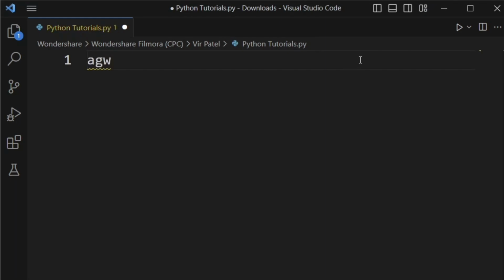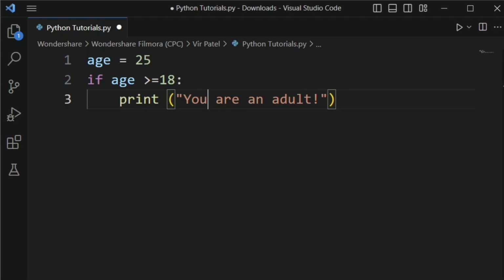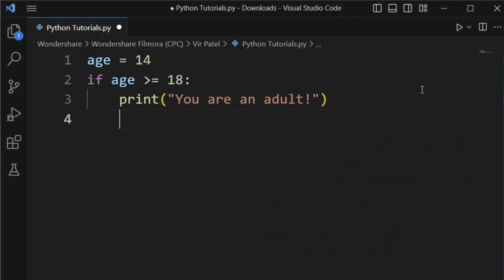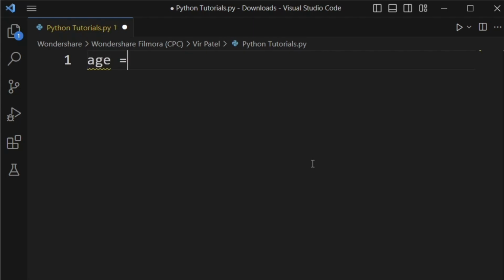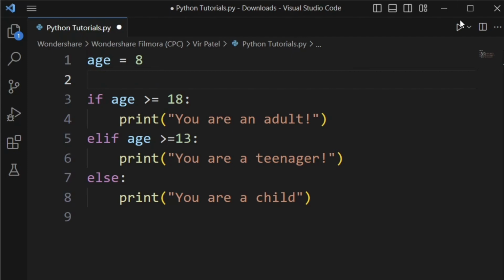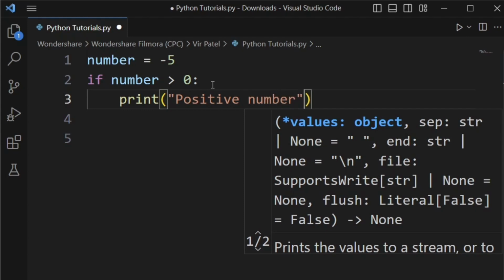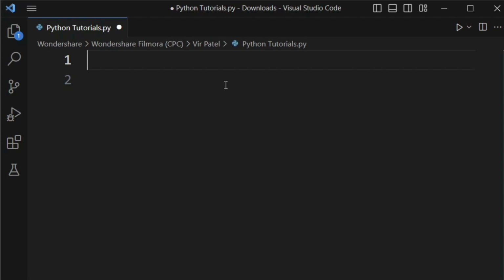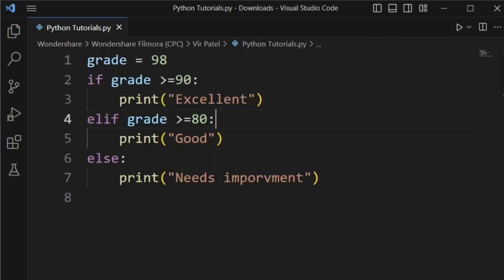If statements in Python (if, elif, else)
Python if elif else control flow